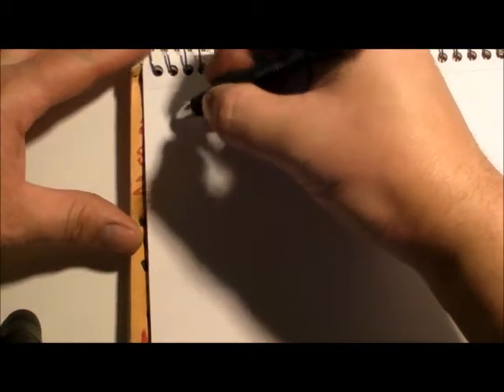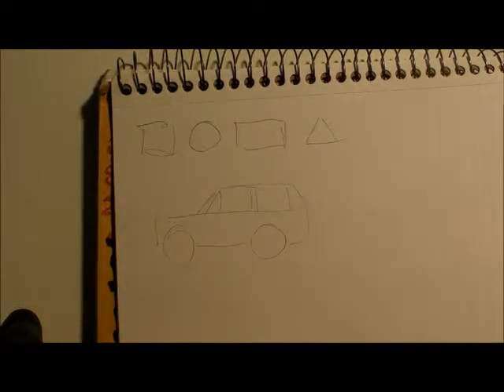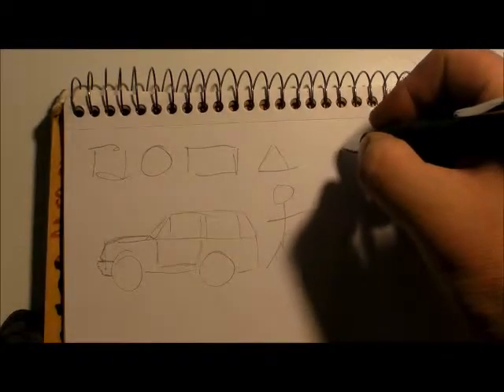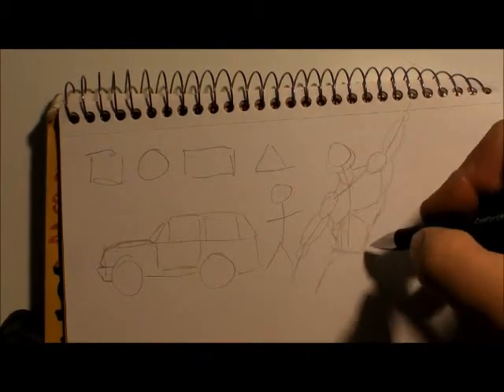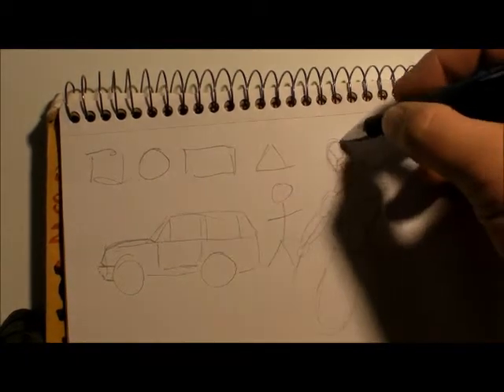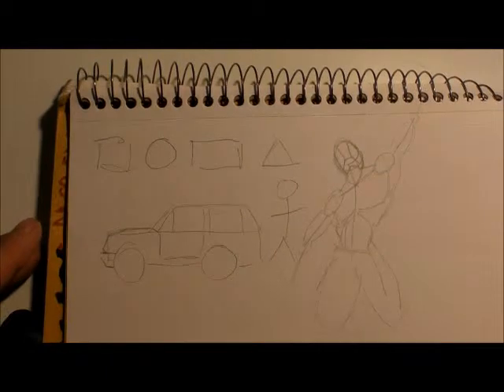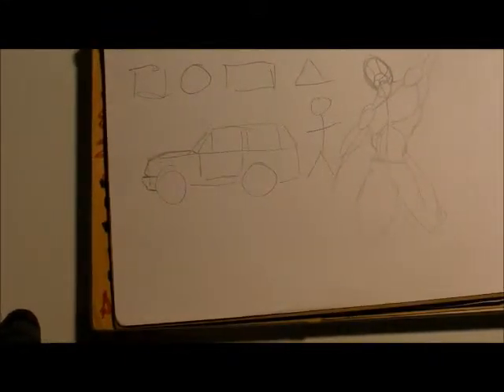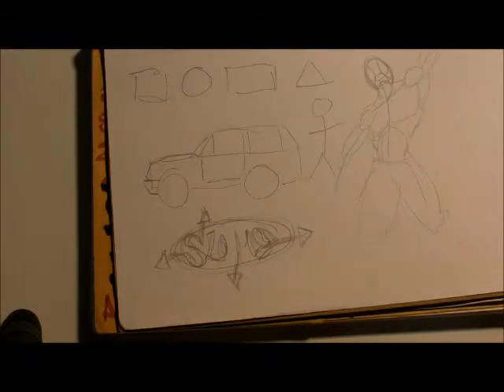BREAKING OBJECTS DOWN TO SHAPES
Drawing basics starting with shapes to form whole objects,keeping it simple